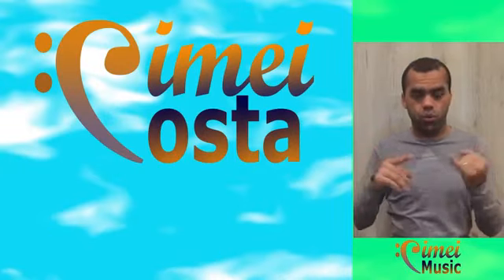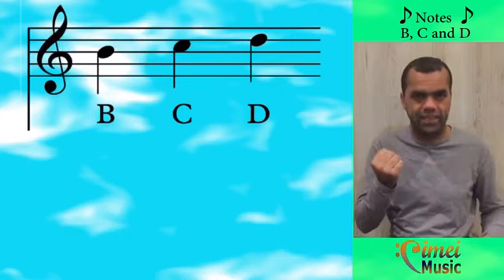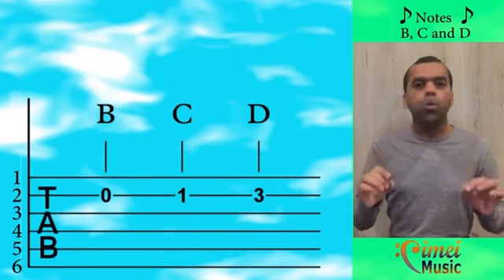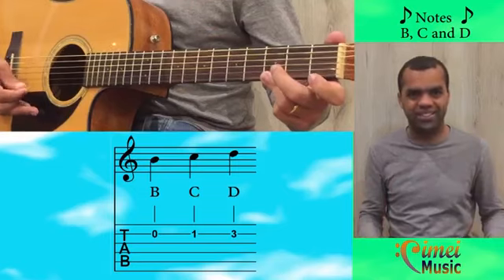Guitar Lessons for Beginners | Notes on the TAB B C and D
Let's dive into this video series on how to learn to play the guitar together!
With each lesson a new discovery!
Leave your suggestions and tips! So we'll be connected!